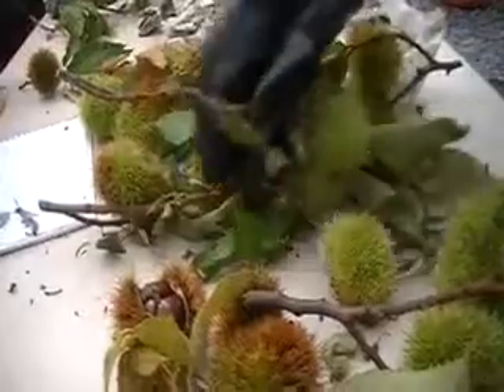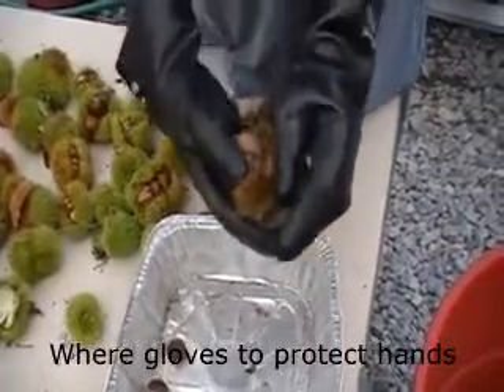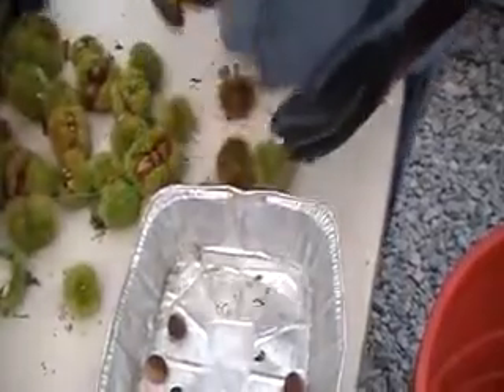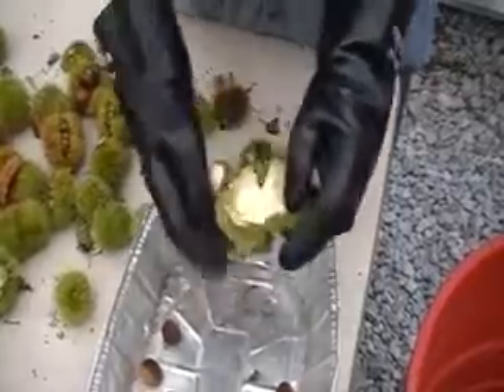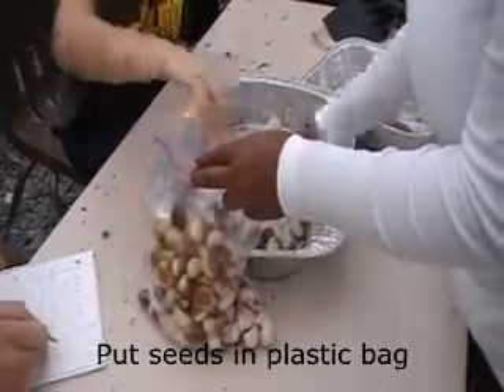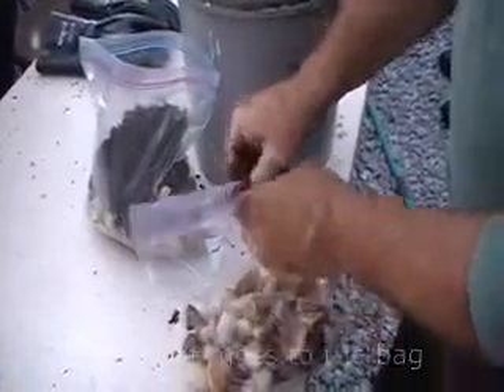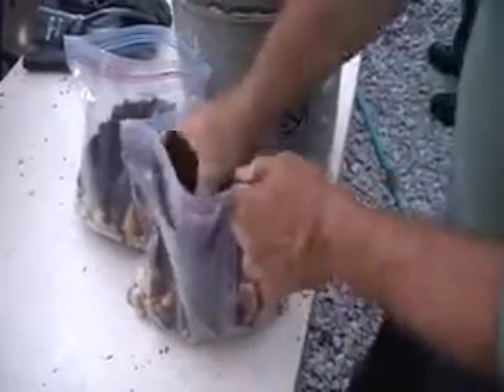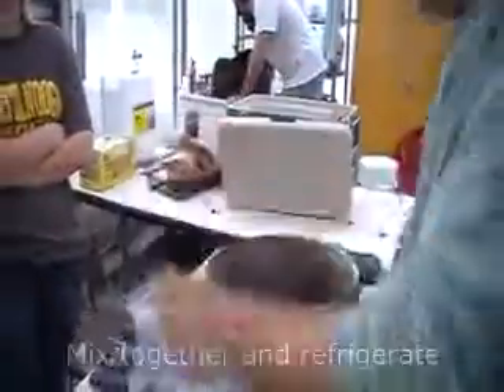Chestnut Shucking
How to properly remove chestnuts from burs.